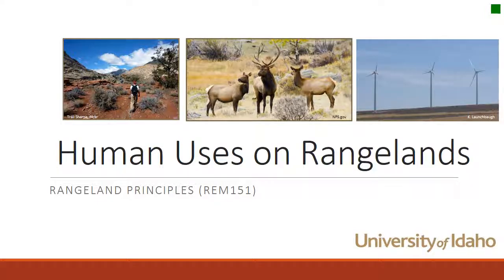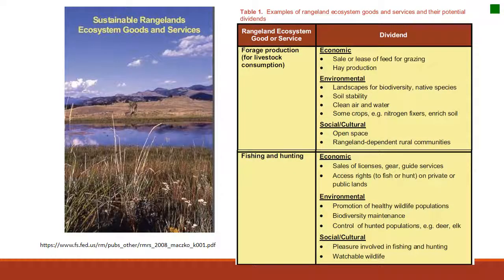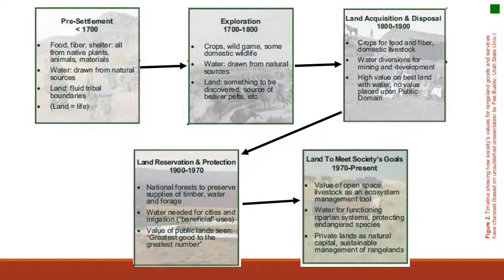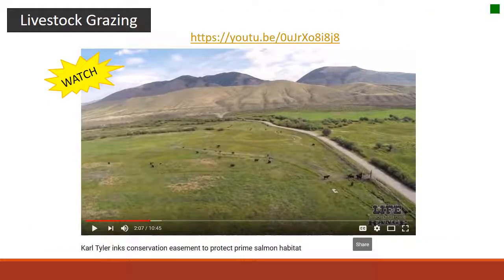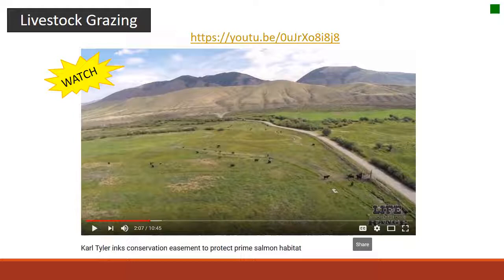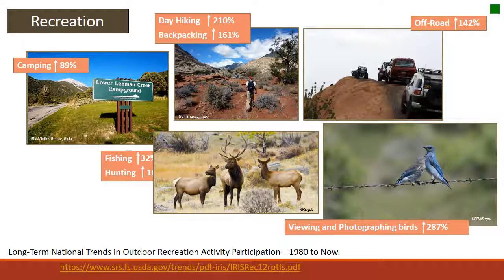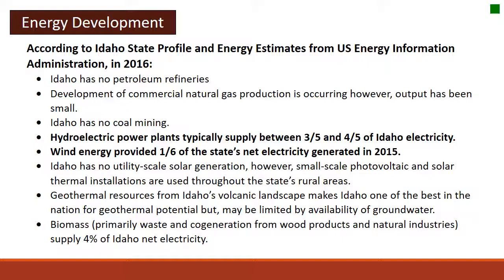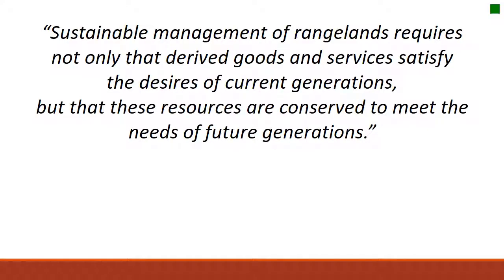Human Uses of Rangelands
A brief overview of how humans use rangeland and major changes that have occurred over time.